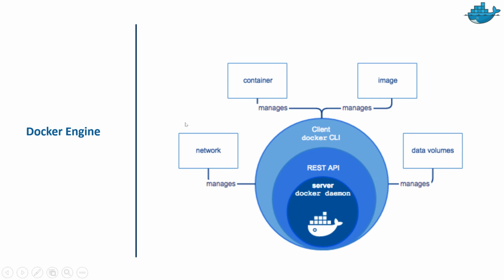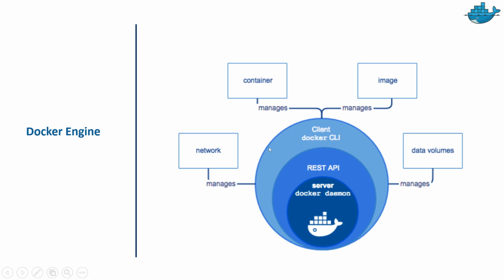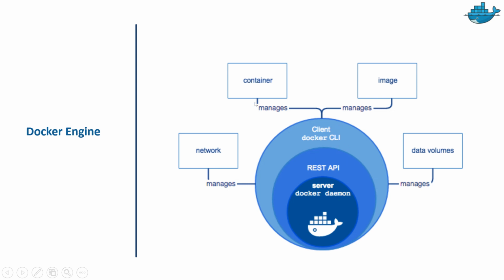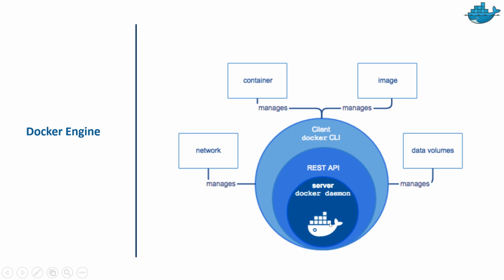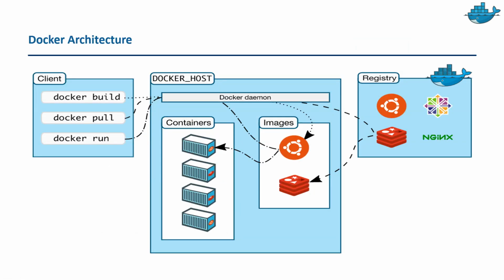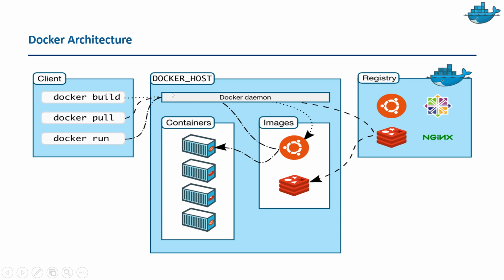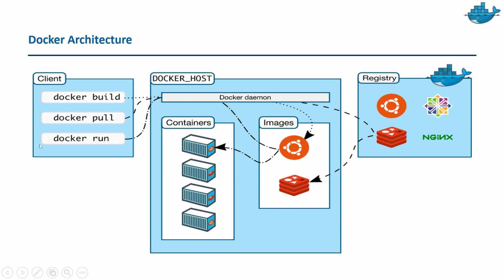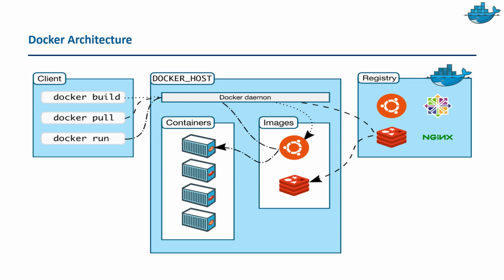Docker Architecture: How It Works (in 5 Minutes)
Learn about Docker architecture in just 5 minutes! This Docker tutorial covers the basics of Docker Engine, including client, registry, images, and containers. Perfect for beginners!

Docker has a uniform architecture that supports the modern DevOps concept for delivering software or applications. There are components that are collectively working together within the Docker platform to make this architecture perform its functionality seamlessly. Before you implement your application development prospects onto Docker, it is important for you to understand its architecture. Therefore, take a look at this detailed guide to Docker Architecture.

What are three components of Docker Architecture? Three components are Docker Client, Docker Registries and Docker Host.

Docker is a set of platform as a service products that use OS-level virtualization to deliver software in packages called containers. The service has both free and premium tiers. The software that hosts the containers is called Docker Engine.

How to write Dockerfile | Build Nginx Images | Deploy Nginx Images as a Docker Container | Live Demo